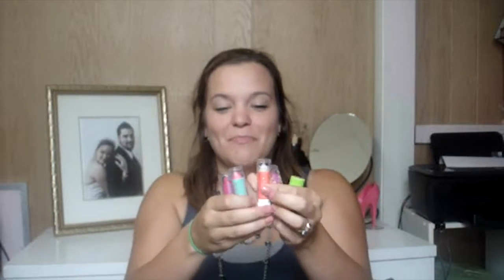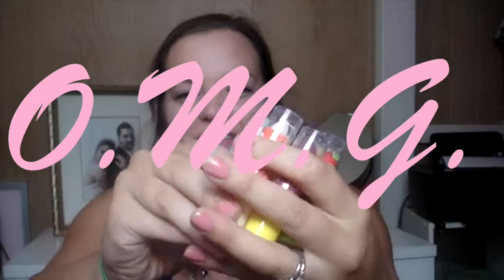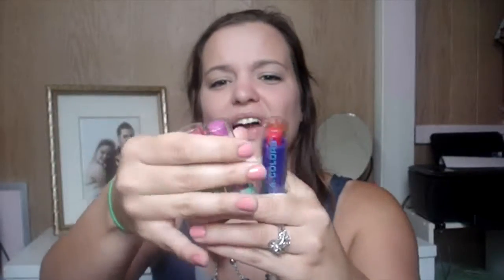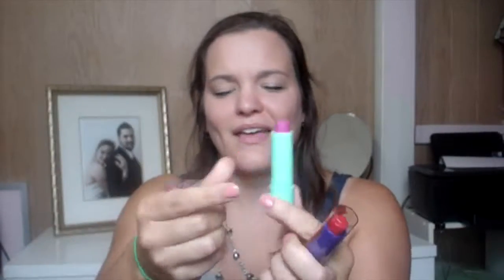Watcha Wearing Wednesday : Keep Calm Lip Balm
Exercise expectation:
"Hey Sage is napping! I should turn on that fitness dvd."
Turns on fitness dvd.
Lottie whines thaw whole time.
Sage wakes up 15 minutes into the 35 minute workout.
Sage will not be happy unless he is held.
Mandy sits on the couch with sweat pouring out her pores
because Sage won't let her get up long enough to shower.
*sigh* Guess we'll try again tomorrow.